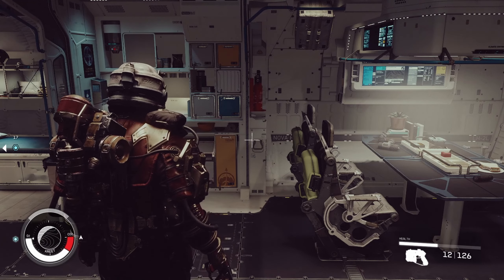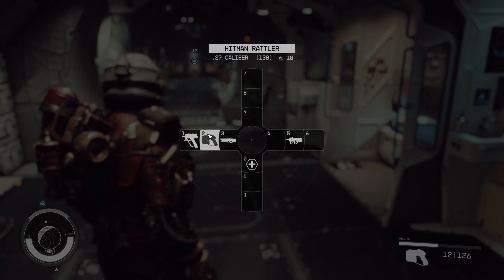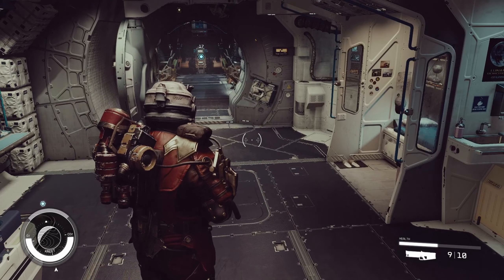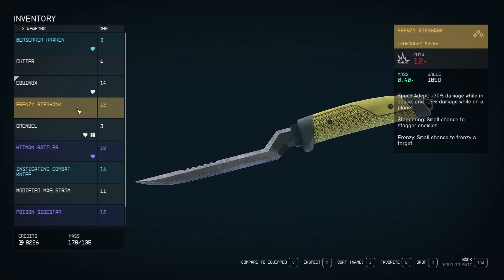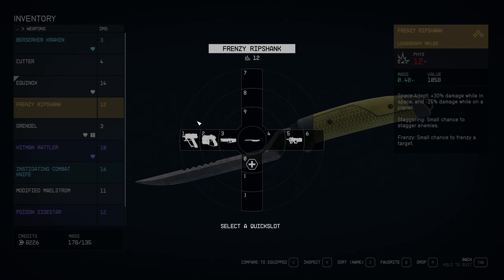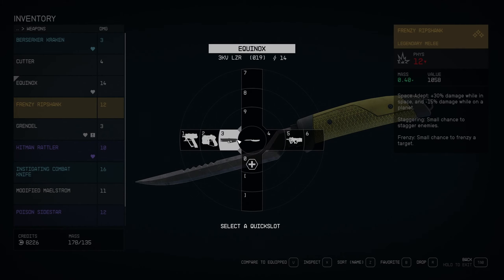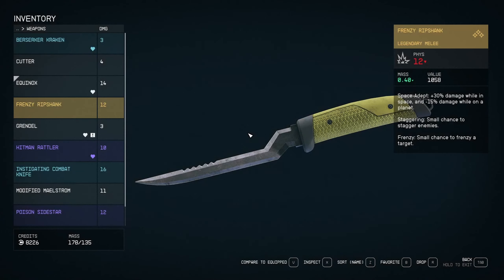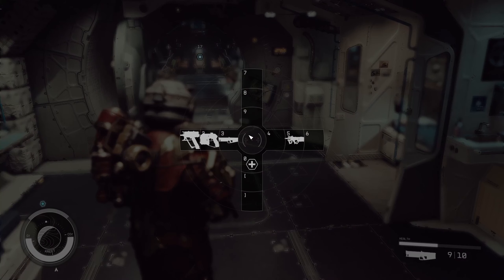How to use the Quick Access Menu in Starfield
A quick guide how to use the quick access menu in Starfield to quickly equip or use items by either entering their corresponding key and assigning items for specific slots for quick use in Starfield.